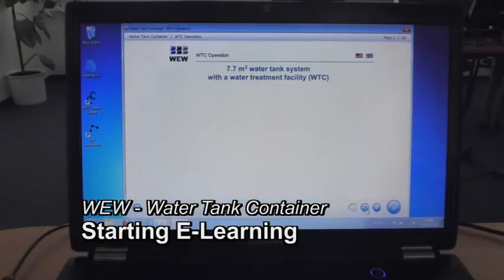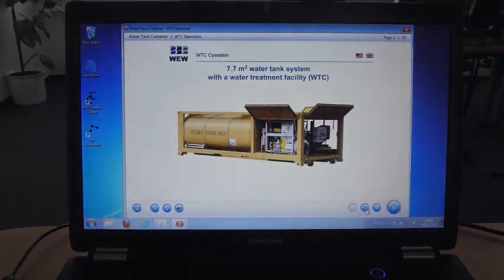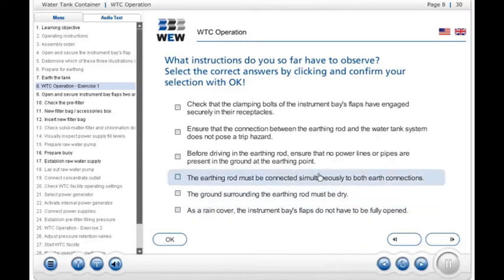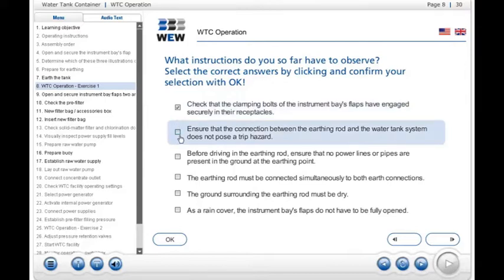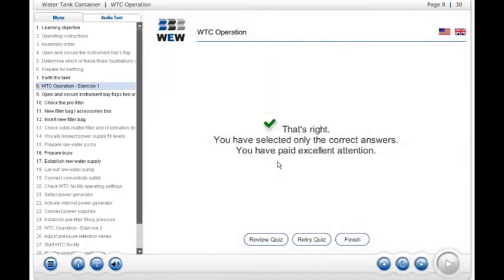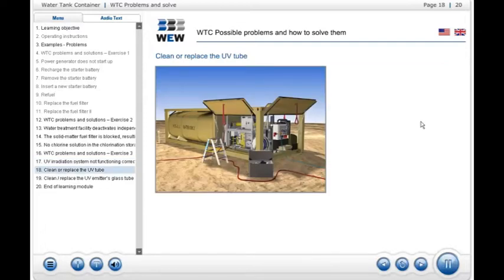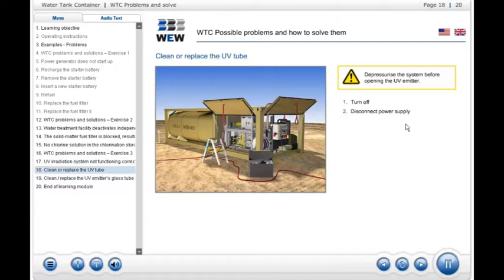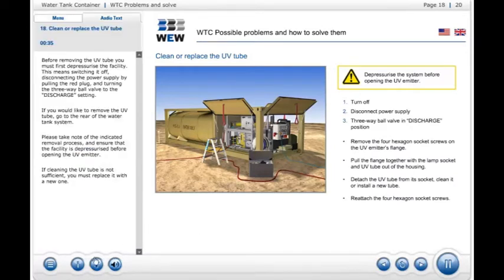Water Tank Container: E-Learning and Virtual Reality Simulation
With a special learning software and a Virtual Reality simulation, the customers of the Westerwälder Eisenwerke can now practice the work with water tank containers. The e-learning solution enables a secure startup, operation and maintenance of the system, which is used for the treatment of water especially by aid organizations and military installations in crisis regions.

This learning program from szenaris has been awarded the seal of approval from the vebn (Association of e-Learning Businesses Northern Germany) with special distinction, with a total of 97 out of 100 points.

The users start with a tutorial that provides the know-how from the system design up to troubleshooting. Then they put the acquired knowledge into practice in the Virtual Reality where they put the water tank container into operation step by step. Moreover, the users can practice dealing with potential problems, select replacement parts and place a test order at the 3D model.

Mit einer speziellen Lernsoftware und einer Virtual-Reality-Simulation können die Kunden der Firma Westerwälder Eisenwerke jetzt die Arbeit mit Wassertankcontainern trainieren. Die E-Learning-Lösung ermöglicht die sichere Inbetriebnahme, Bedienung und Wartung des Systems, das insbesondere von Hilfsorganisationen und militärischen Einrichtungen in Krisenregionen zur Aufbereitung von Wasser eingesetzt wird.

Das Lernprogramm von szenaris hat das Gütesiegel des vebn (Verband eLearning Business Norddeutschland) mit besonderer Auszeichnung erhalten, weil insgesamt 97 von 100 möglichen Punkten erreicht wurden.

Die Anwender starten mit einem Lernprogramm, das ihnen das Know-how vom Aufbau bis zur Störungsbehebung vermittelt. Anschließend setzen sie das gelernte Wissen in der virtuellen Realität um. Dabei nehmen sie den Wassertankcontainer Schritt für Schritt in Betrieb. Darüber hinaus können sie am 3D-Modell den Umgang mit möglichen Problemen üben, Ersatzteile auswählen und eine Test-Bestellung ausführen.